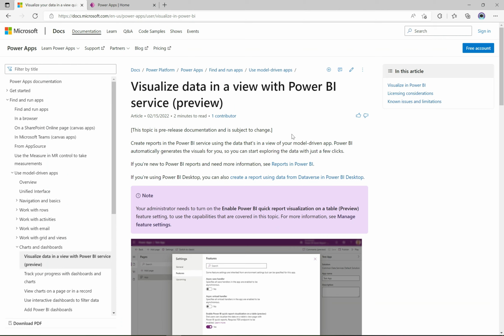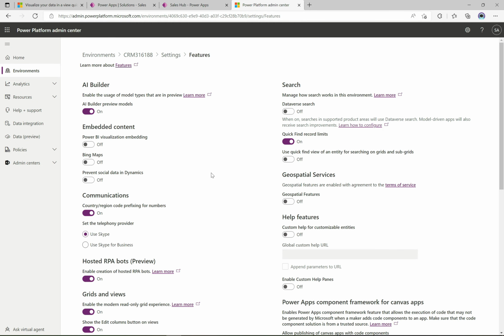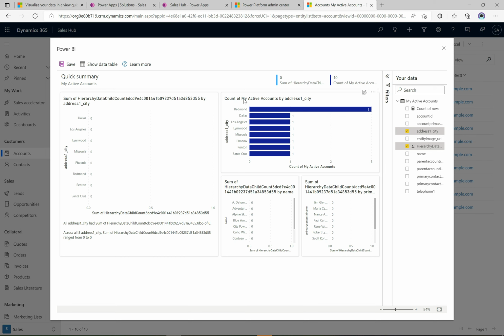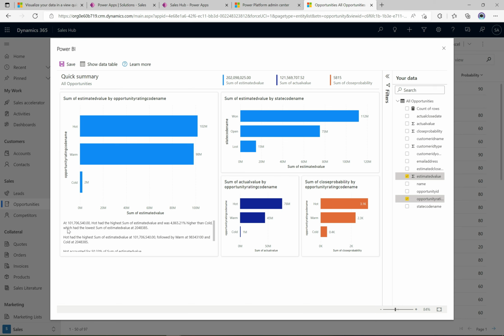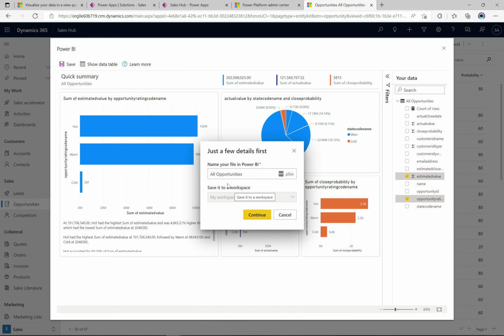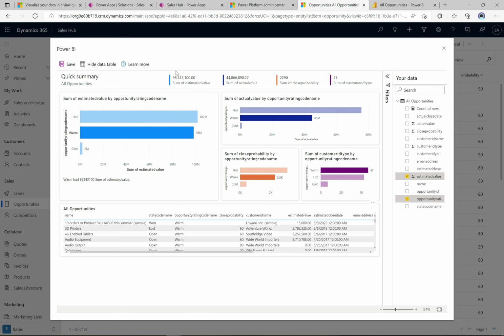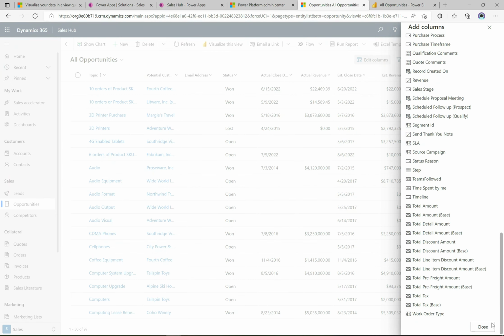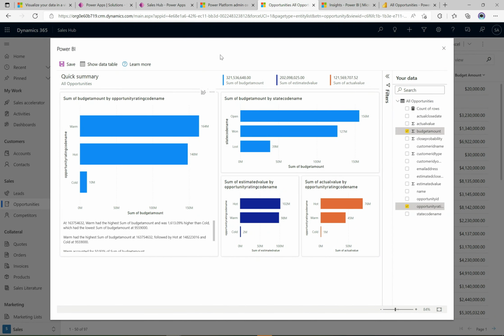Power Apps Visualize This View | PowerPlatformTV 054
In this video, we look at the new Power Apps and Dynamics 365 "Visualize This View" feature, which displays view data in an auto-generated Power BI dashboard.

0:00 Channel Intro
0:09 What is "Visualize This View"
0:43 Microsoft Documentation
1:08 Power Apps Maker Solution Setup
6:00 Visualize This View button
12:15 Personalizing a visualization
14:00 Saving to Power BI Service Workspace
21:10 Adding a Column
22:10 Exporting to Excel

Thanks!